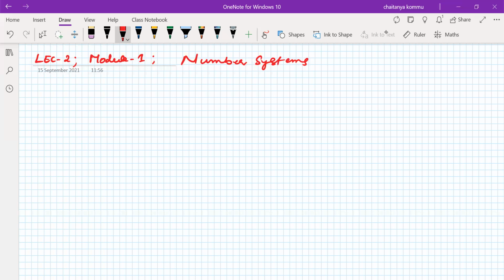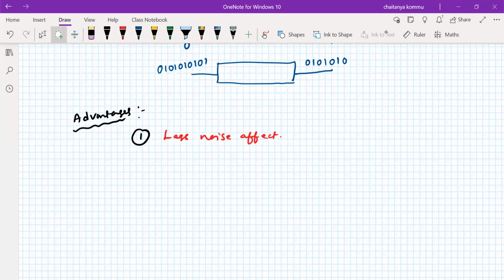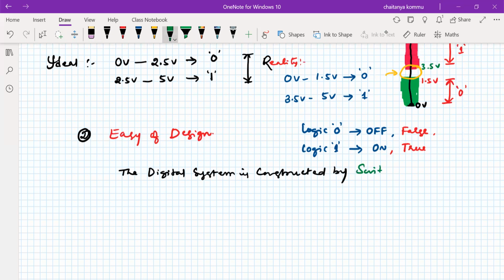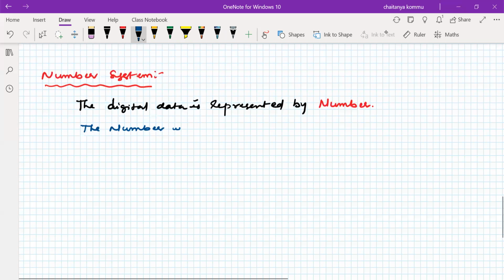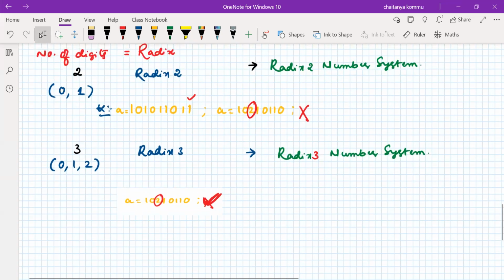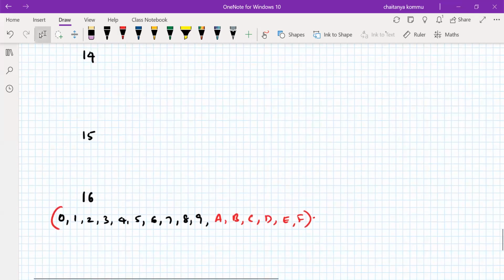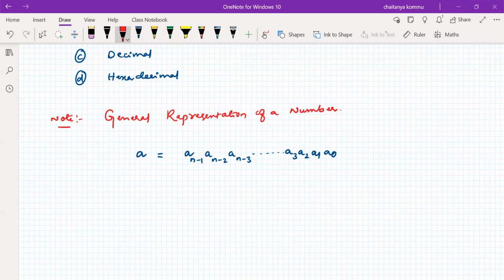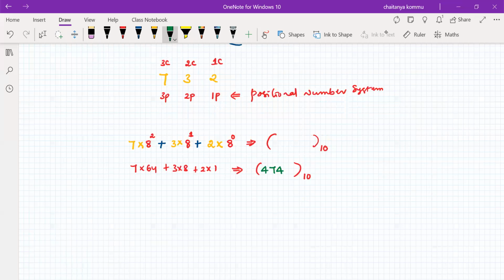FDLC_Lec 2: Number Systems